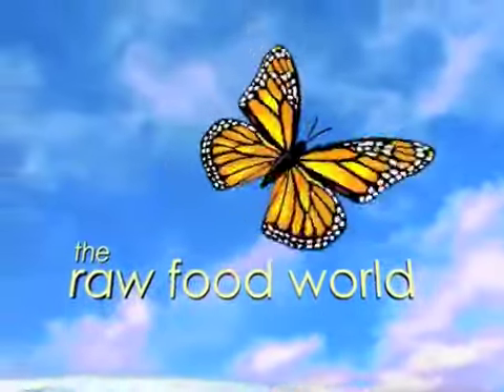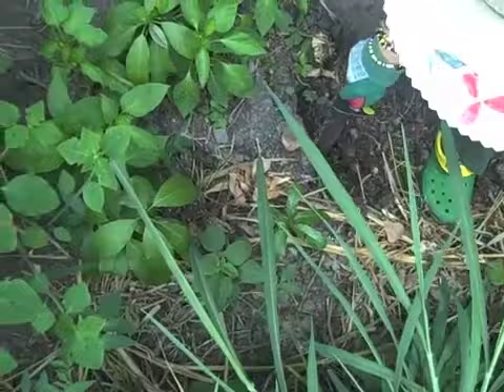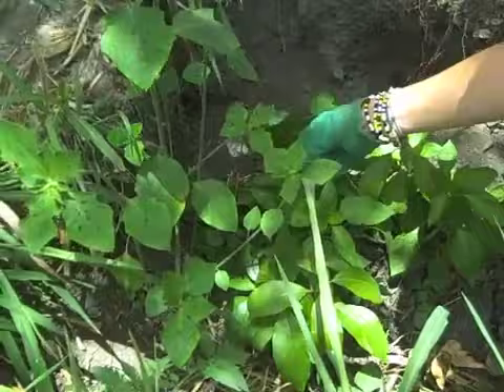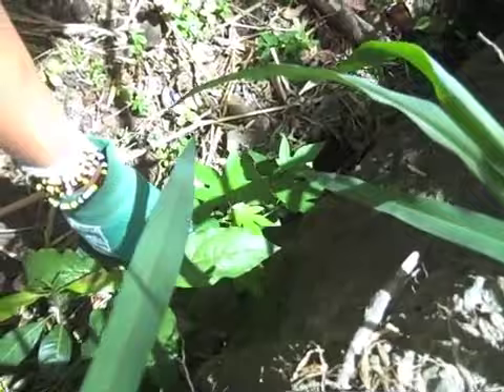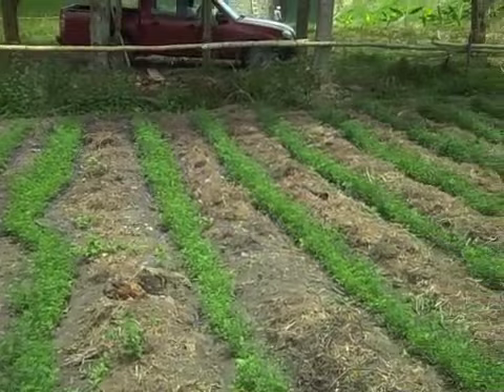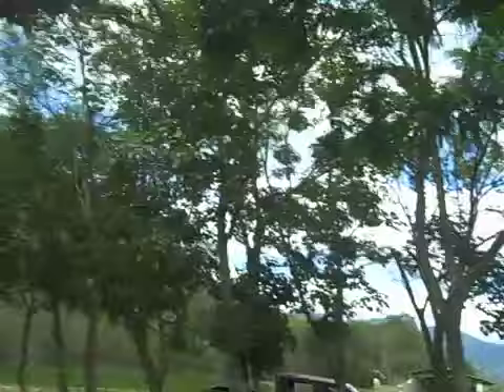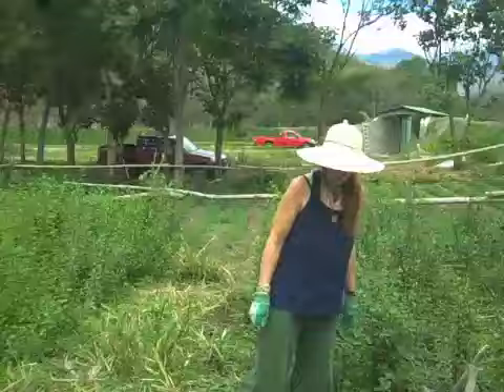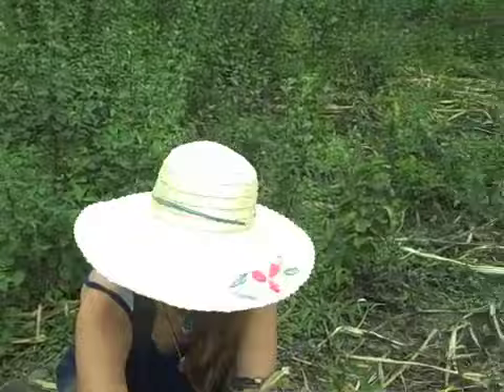Are we meant to eat the placenta? episode #559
Today I ask Angela the question if we are meant to eat the placenta during a placenta burial ceremony for our horse Cherry Star.  Enjoy...